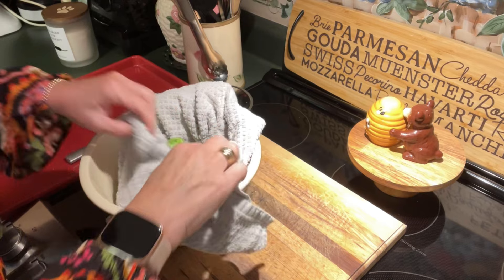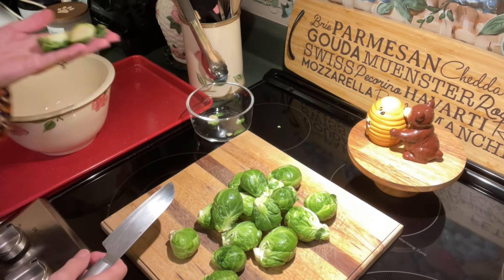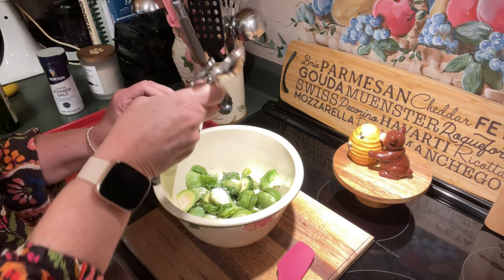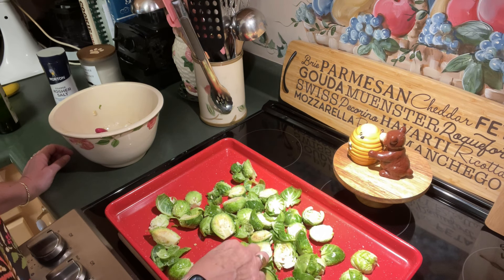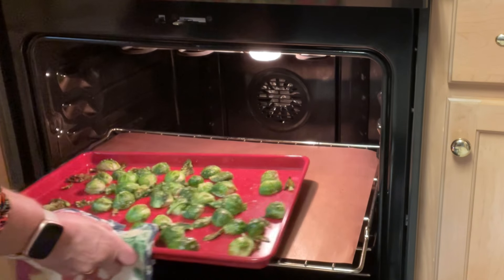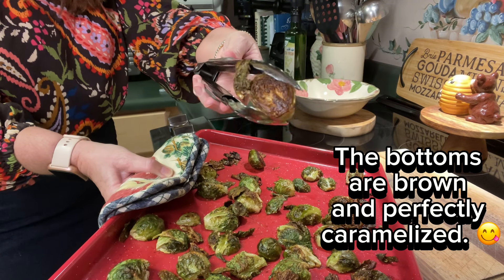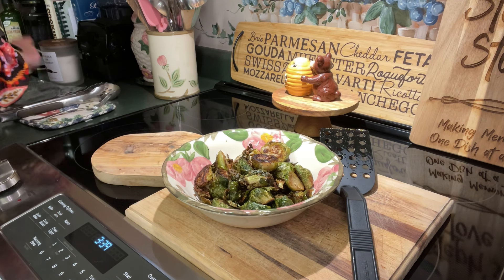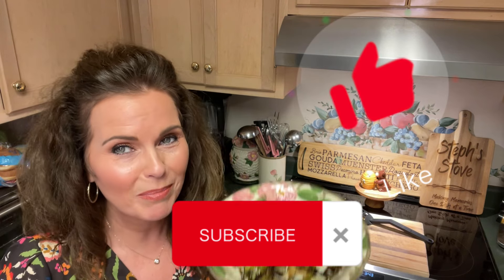Oven Roasted Brussel Sprouts- Ridiculously Easy Recipe - Steph’s Stove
Ridiculously Easy Oven Roasted Brussel Sprouts

1 pound fresh brussel sprouts
2 tablespoons olive oil
1 teaspoon Kosher salt
¼ teaspoon black pepper
¼ teaspoon garlic powder
Fresh parmesan cheese (optional) for garnish

Wash and thoroughly dry brussel sprouts. Trim off root ends and slice in half vertically placing in a large mixing bowl. Add olive oil, salt, pepper, and garlic powder. Toss to coat all of the brussel sprouts. Pour brussel sprouts onto an unlined baking pan, without touching, and with each half facing down.

Bake for 15 minutes, shake the pan, and then continue to bake for an additional 15 minutes. This will be a total baking time of 30 minutes. Brussel sprouts should be brown and caramelized on the bottoms with a tender inside. Remove from the oven, allow to cool for about 2-3 minutes. Transfer to a serving bowl and top with freshly grated parmesan cheese (optional). Serve immediately.